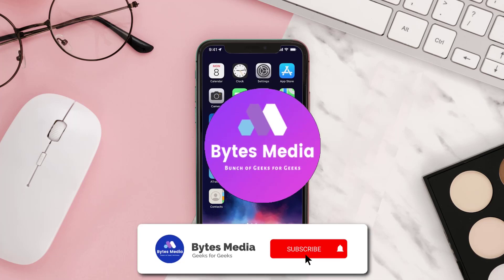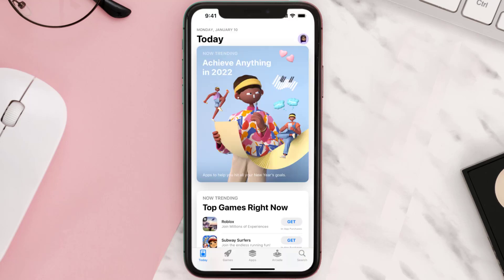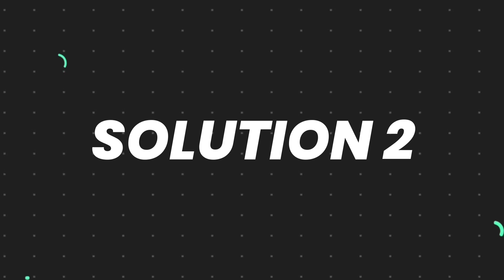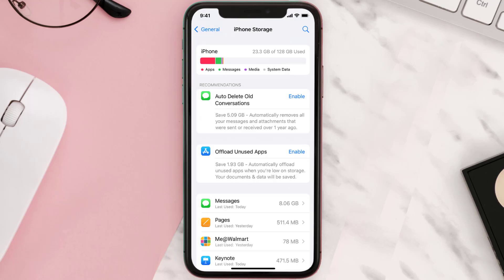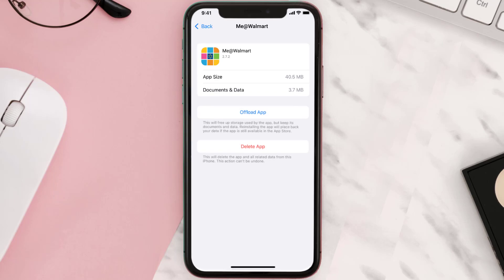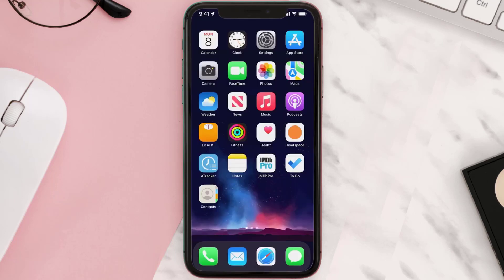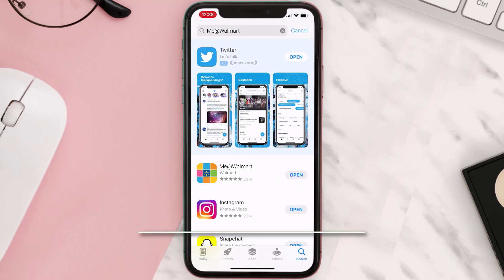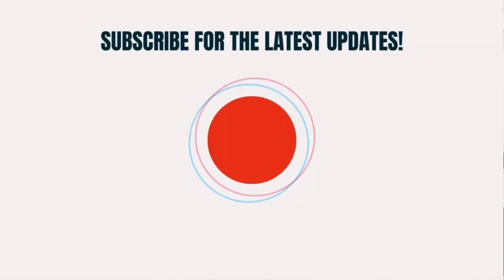Me@Walmart App Not Working: How to Fix Me@Walmart App Not Working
In this video, I'll show you How to Fix Me@Walmart App Not Working. This is the easiest and fastest way to Fix Me@Walmart App Not Working. Make sure you watch until the end of this video to find out How to Fix Me@Walmart App Not Working on Android and iPhone. These methods work on Android as well as iOS 11, iOS 12, iOS 13 and iOS 15. Hope you enjoy!

Video Parts:
00:00 Intro: How to Fix Me@Walmart App Not Working
00:07 1.Solution: Update Me@Walmart App
00:26 2.Solution: Clear Me@Walmart App cache files
00:55 3.Solution: Delete and Reinstall Me@Walmart App
01:17 Outro: Ending